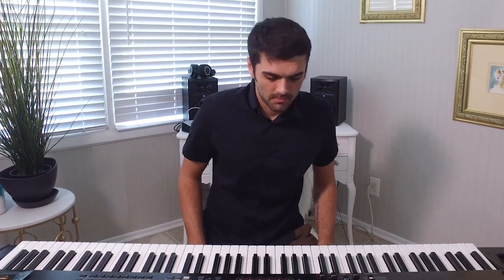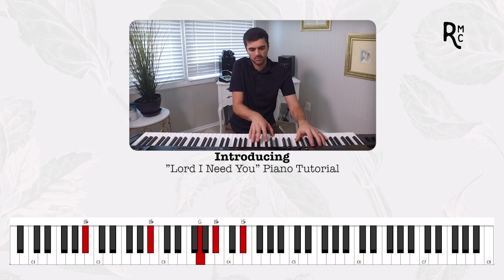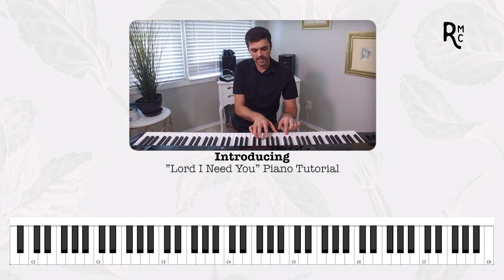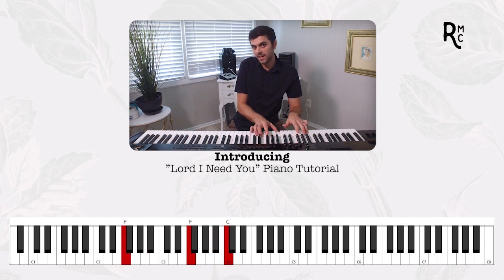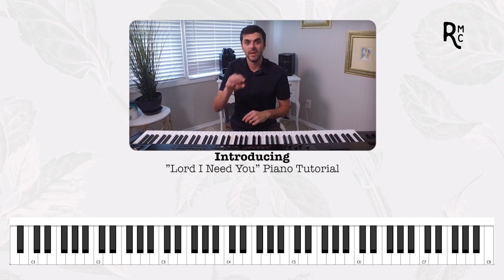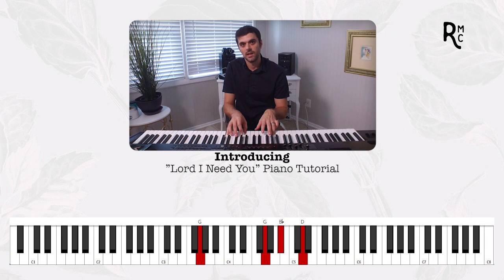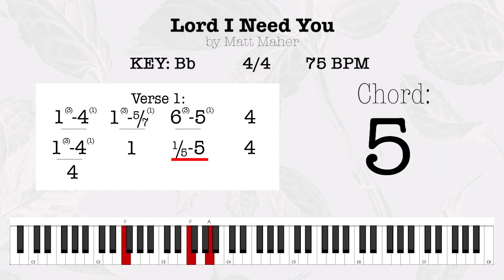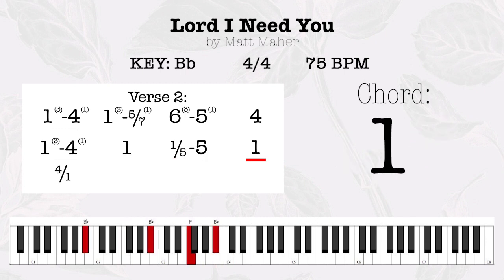How to Play Lord I Need You from Matt Maher on Piano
Todd Locke gives us a worship piano tutorial on how to play the song "Lord I Need You" from Matt Maher on piano.